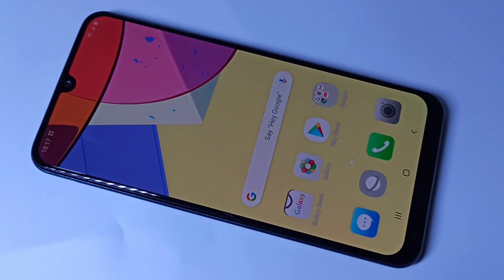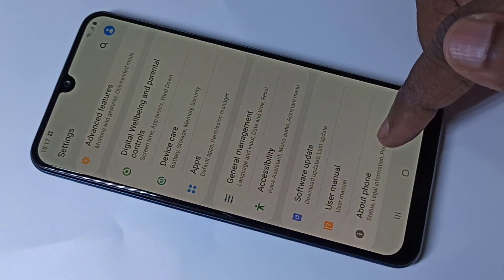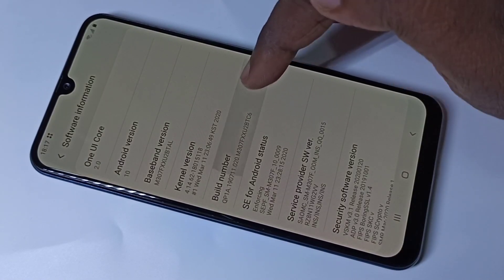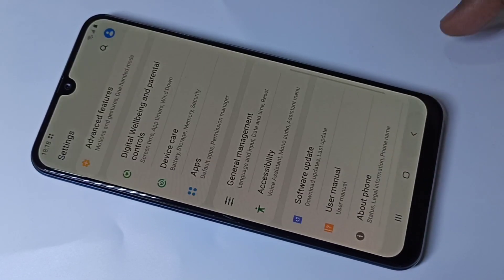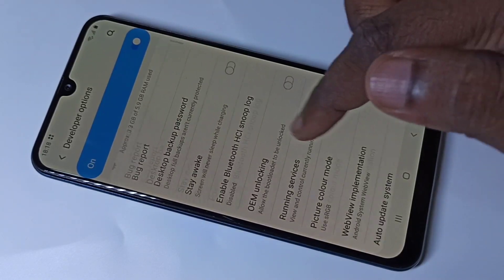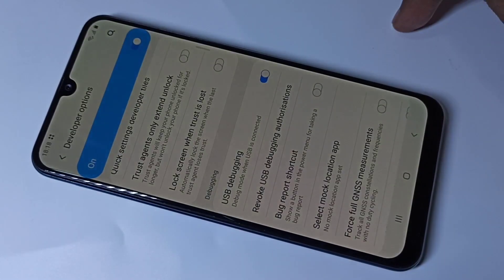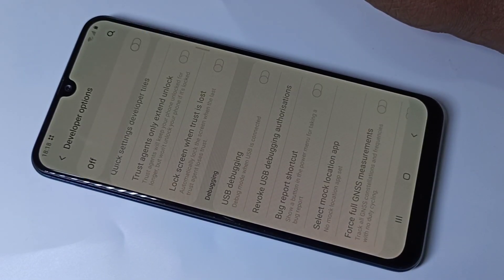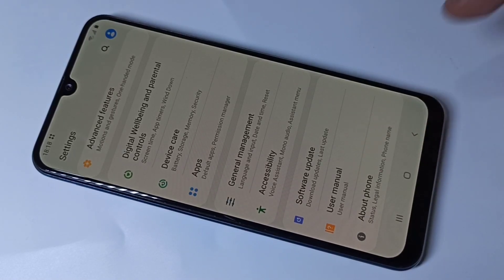Samsung Galaxy A70 A70s A71 Enable USB Debugging Mode and Developer Options